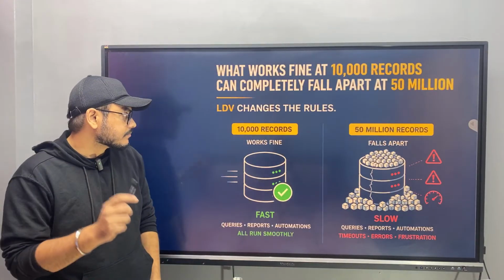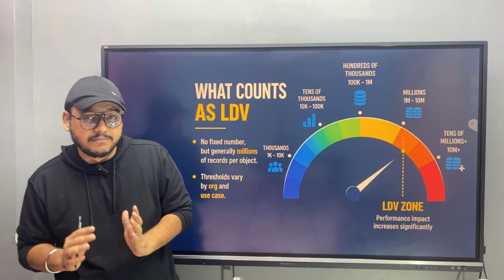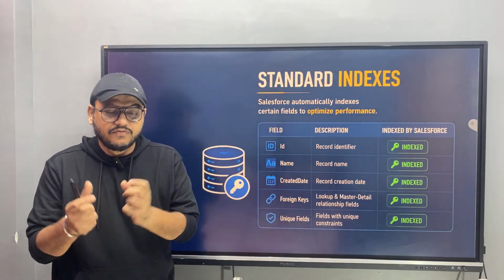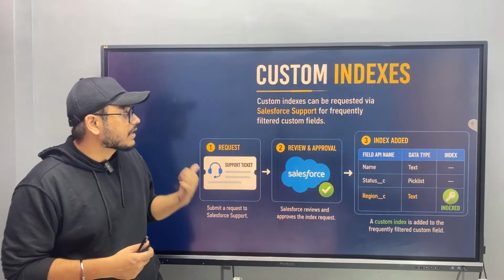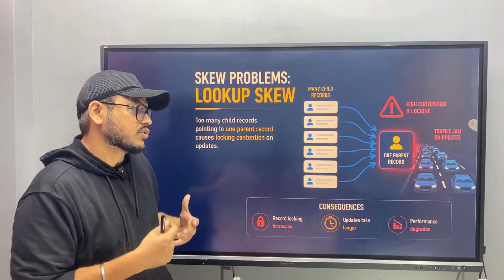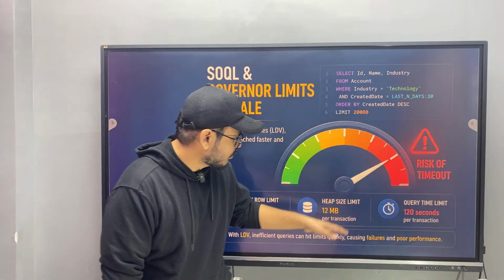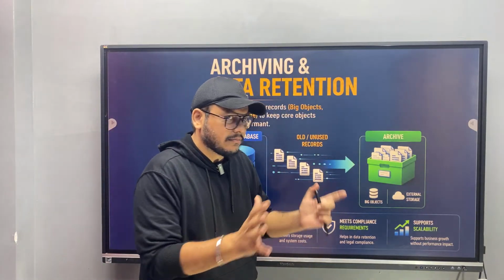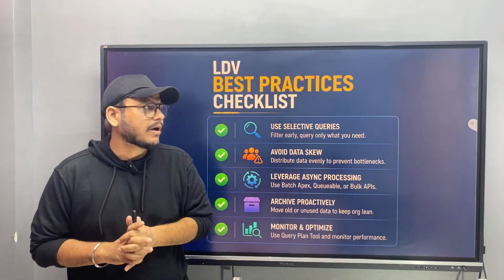Large Data Volumes